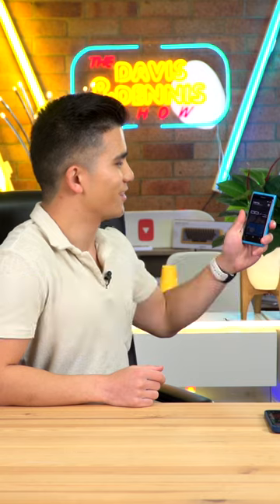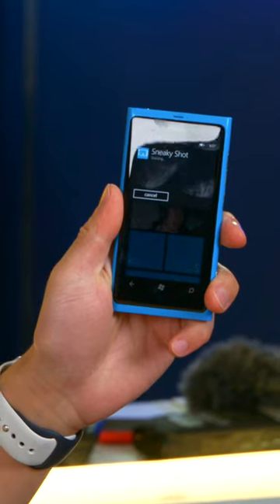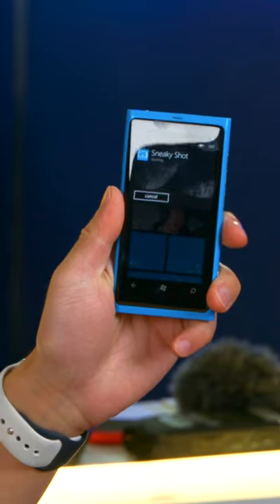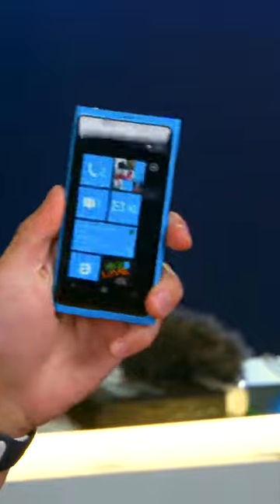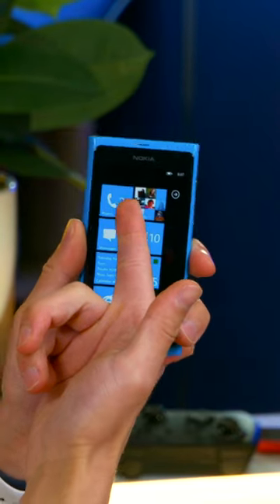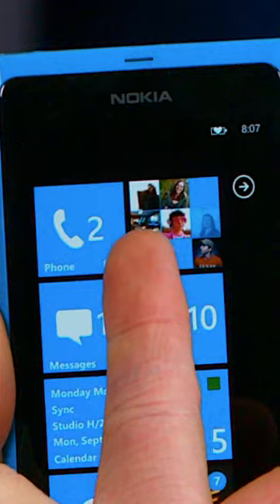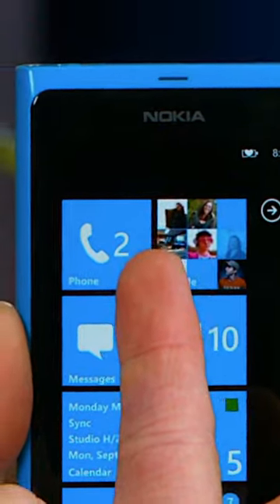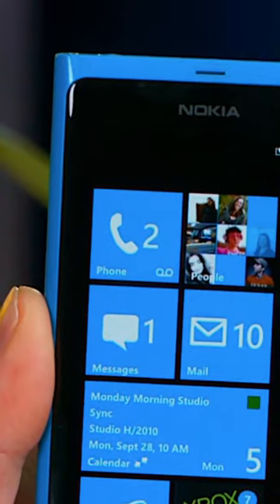How to SECRETLY Take a Photo of Someone with Your Phone (For Educational Purposes Only)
It's pretty sneaky!